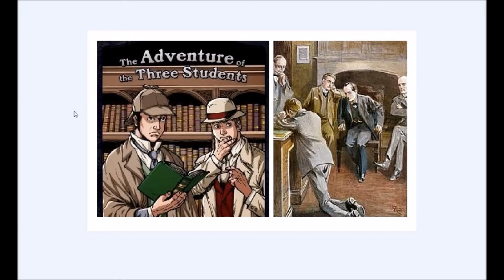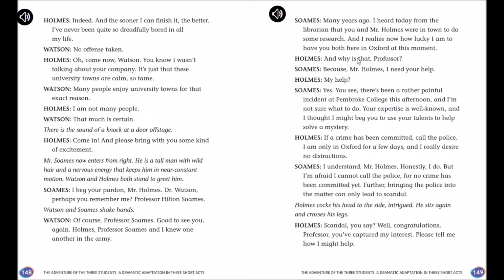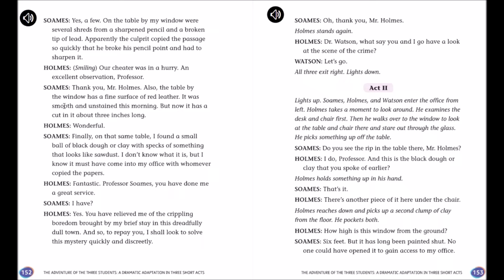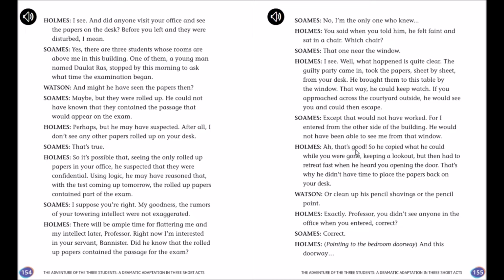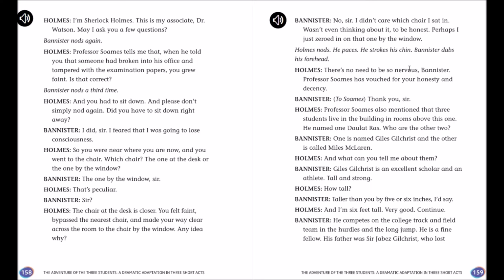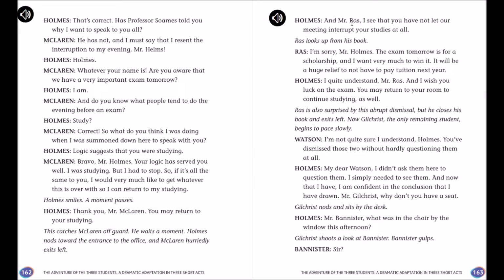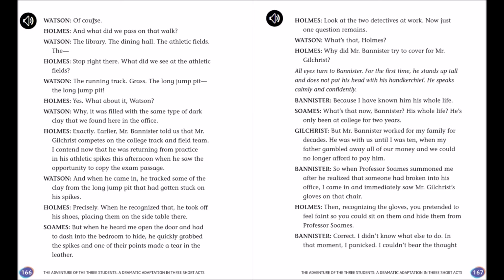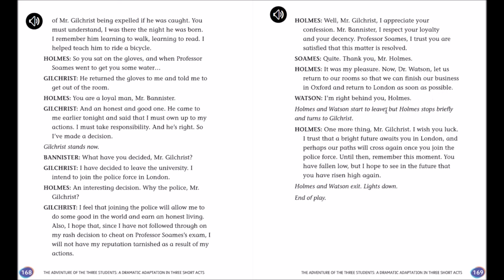Sherlock Holmes: "The Three Students" Read-Aloud